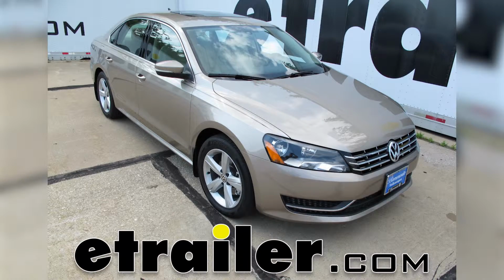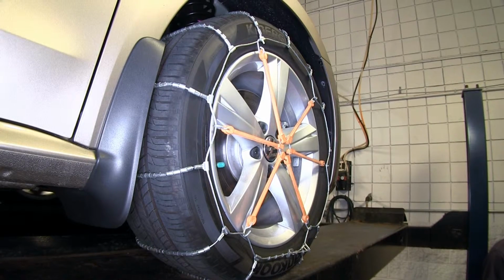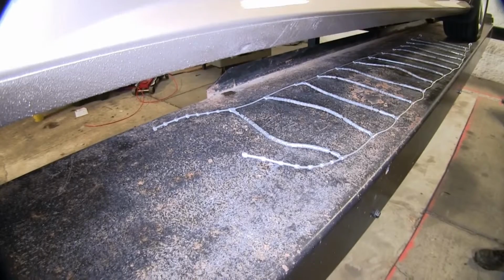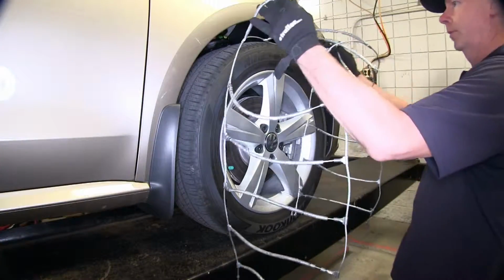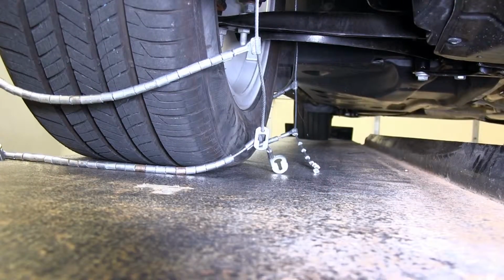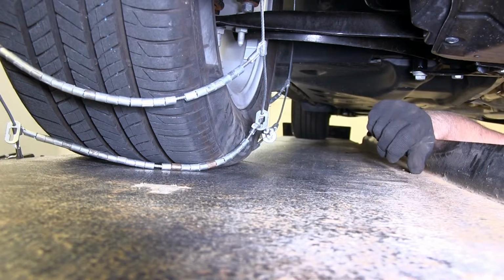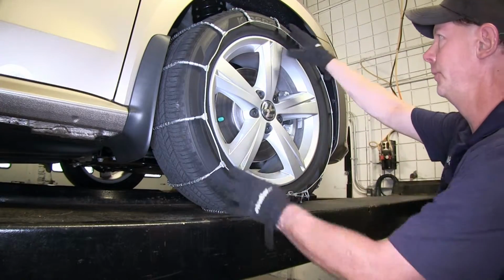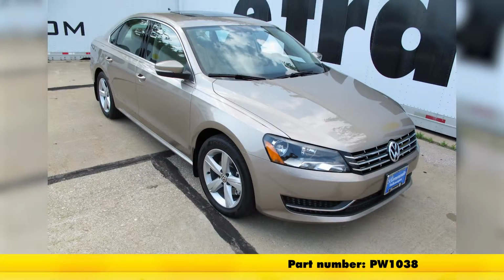etrailer | DIY 2015 Volkswagen Passat Installation for the Glacier Cable Tire Chains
Today on the 2015 Volkswagen Passat, we're going to show you the Glacier Cable Snow Tire Chains, Part Number PW1038. Now for reference, we're working with a tire size today of 215 by 55 by R17. A couple of details about our snow chains is that it's actually constructed from an all 00:00:21 cable. They're actually very low profile on the tire, so it's good for vehicles with a limited clearance between the tire and the fender well and maybe the suspension components as well. Construction of the cable is a case hardened, low carbon steel, and the spring rollers are wrapped around sturdy wire cross-cables as well and they'll move around and dig as needed in the snow. The idea behind these guys is that it's great to get you out of a jam. If you're out on the highway somewhere and the snow piles up and it's getting harder to get around, it's a good idea to put these on until you get to a better section of highway.

First off, it's always a good idea to do a practice run like what we're doing here with our snow chains before we actually need them. Now we'll go ahead and start off by making sure we have the right side facing the tire. The easiest way to tell is that this hook right here, how it comes up and around, that always faces the ice and the snow. At the very end of the chain, it has this cable here with these stops or notches. Both of these typically go towards the back of the vehicle when you first lay it on the tire. All right, let's go ahead and put it on our tire. What I like to do is just drape it over the tire first.

Make sure you get these crossbars as even as possible across the top of the tire. Also, make sure we're not hung up with anything behind the tire wheel like the suspension components. Then, you have to rotate it a little bit, but I take the ends and tuck them in front and behind a tire. It's tempting to do the outside first, but you actually want to do the inside. Let's go ahead and get underneath there and go ahead and make our connection. It's a little bit easier to do it on a ramp here or a lift, but you can also turn your tire one way or the other since this is a front-wheel drive vehicle to make it easier to get access to it.

All that happens is you take up your slack between the two ends, you run a cable clear to catch and just take up the slack. You want to make a note on how many stops you're using, in this case one, two, three, four, five. Tear 00:02:22 excess will go through this clip like here. That will keep it under control as the tire rotates. Now, let's do this one more time on the outside of a tire. Now, remember, we use five stops on the inside.

Now we can use that same number on the outside here plus one or minus one. Anything more than that then we'll have to probably readjust it on the inside. Let's go ahead and put it together. It looks like we can use number one. We'll go ahead and put the excess into our clip and our snow chain is installed. However, a lot of times you'll still end up with a little bit of a loose fit here and in that case you can use a tensioner to help it out. This part number is PW105. Basically, it has six points of contact; you just want to try to keep it as even as possible on your snow chain. When you install these guys, you want to make sure your hooks face away from your tire so that way it doesn't dig into it. You can see here it actually adds a lot of tension to it and gives a much more snug fit against the tire than what you want. We're now finished for the Glacier Tire Chains for our 2015 Volkswagen Passat.